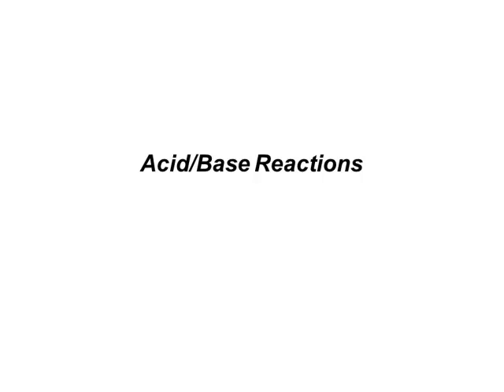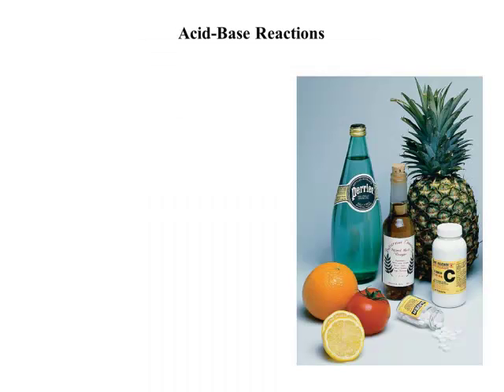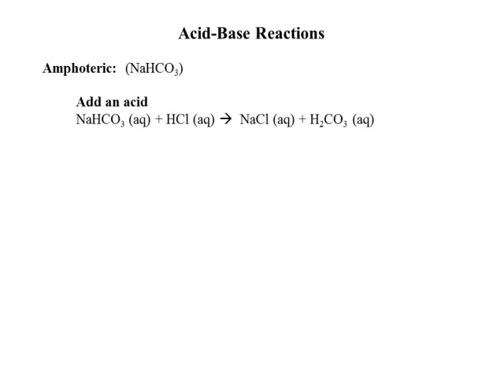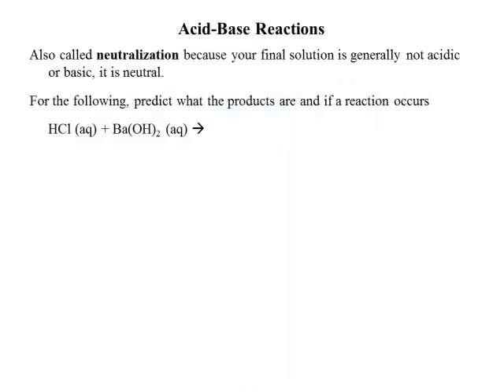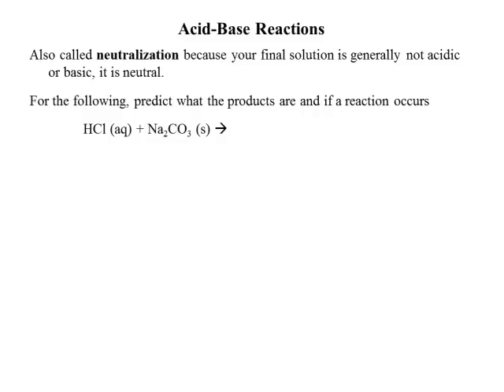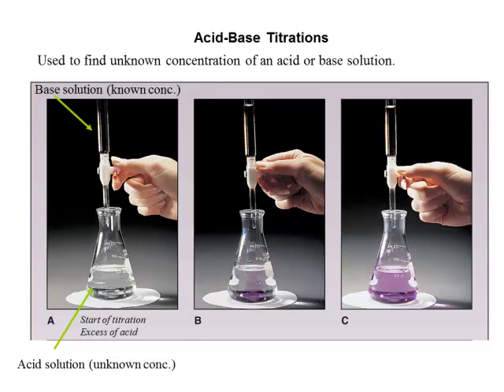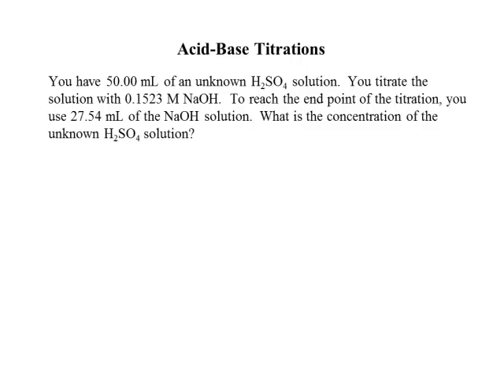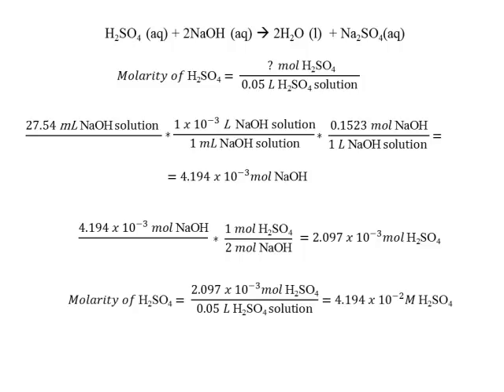4 6 Acid Base Reactions